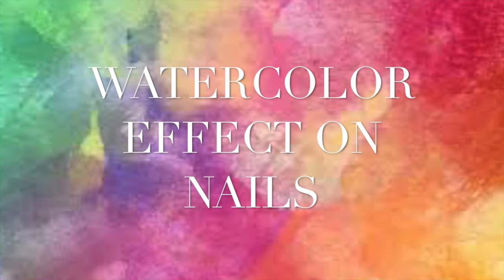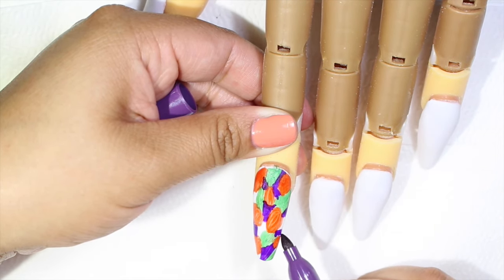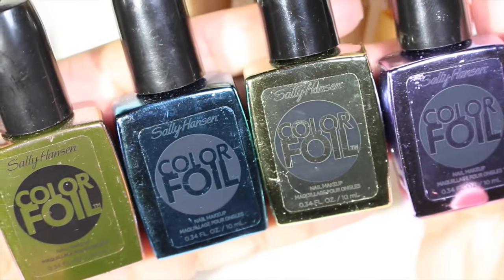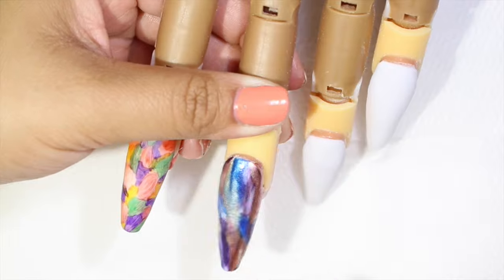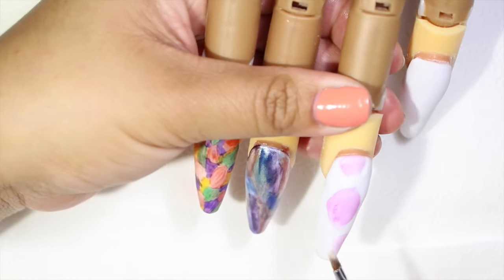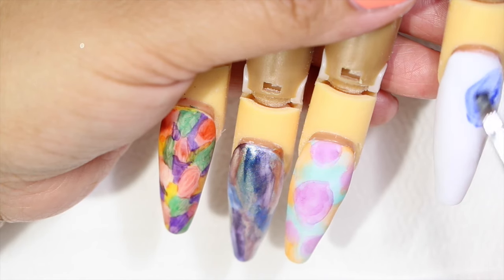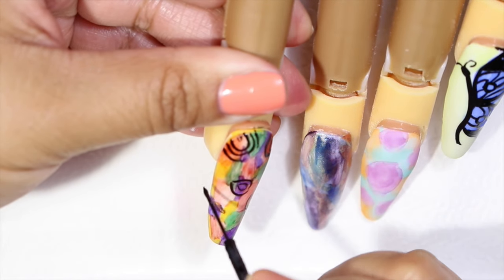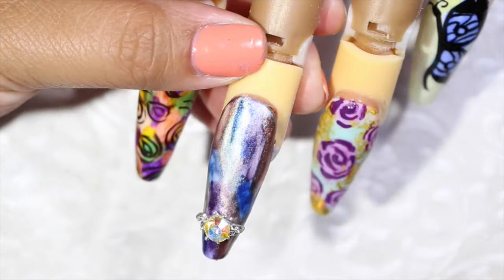HOW TO WATERCOLOR EFFECT ON NAILS(ENGLISH)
HI!!!Today I want to share with you guys this tutorial on how to obtain the watercolor effect on nails!!!this can be done on acrylic or natural nails.I hope you guys like it:). xoxo